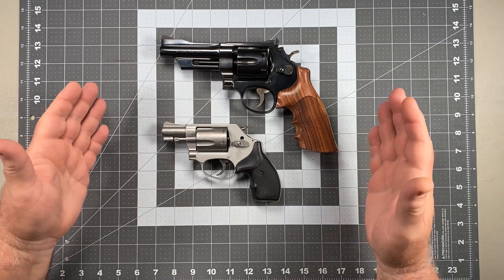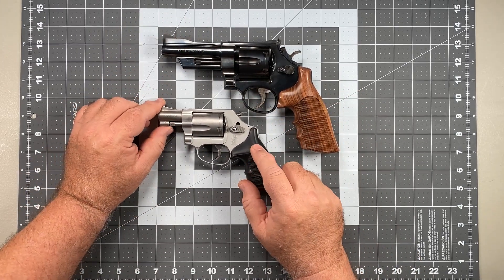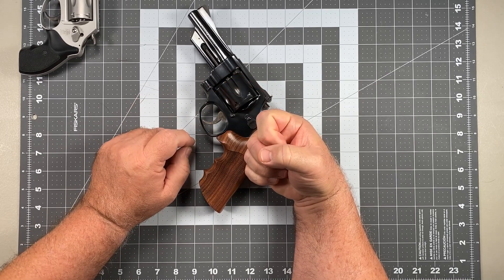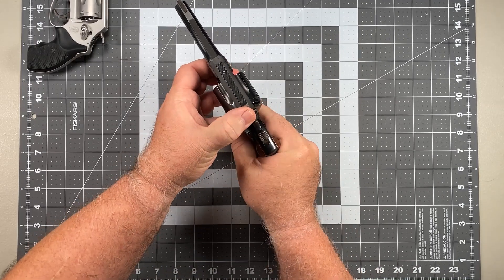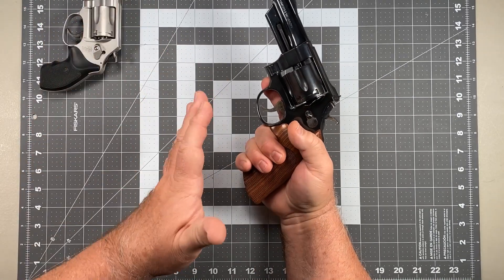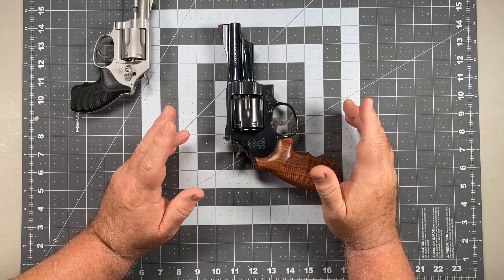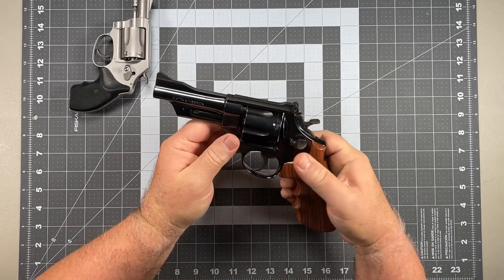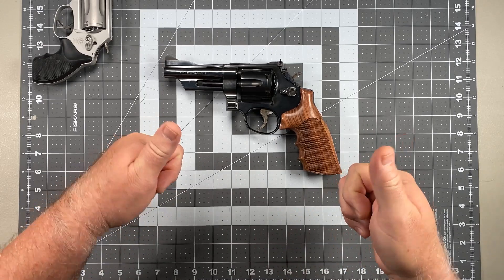Mastering the Double Action Revolver Trigger - Part 2: Grip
In part 2 of this series, I discuss the critical importance of grip as a fundamental shooting skill and its importance in relation to mastering the double action trigger.